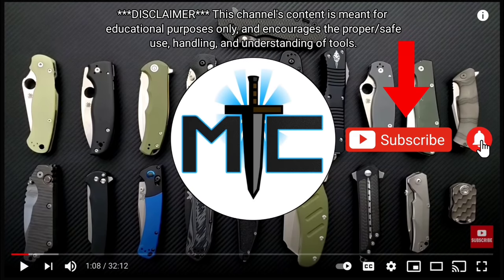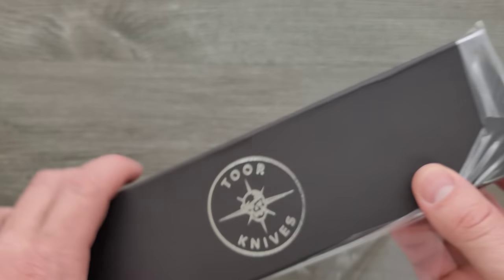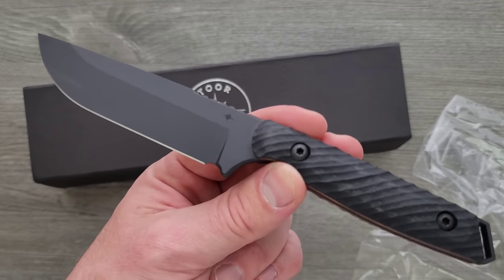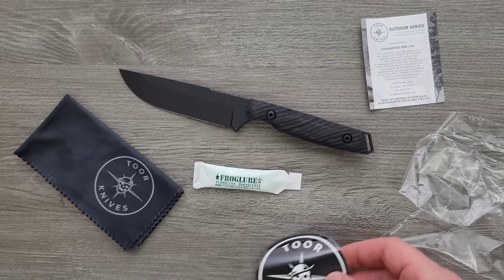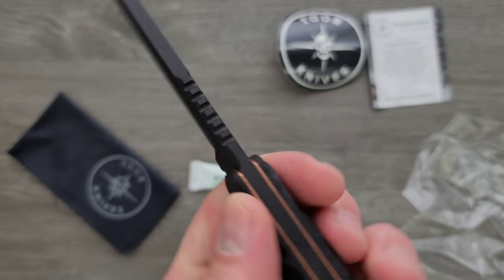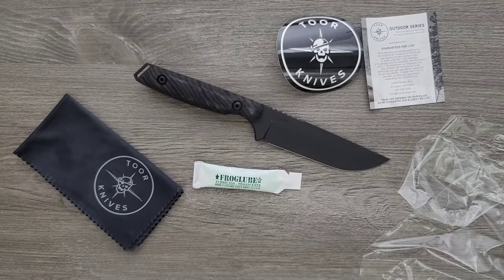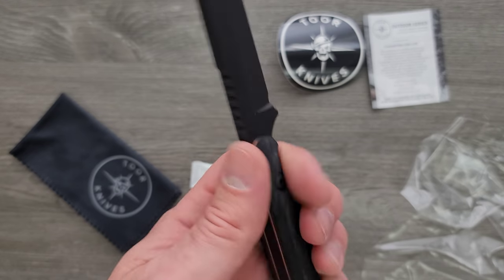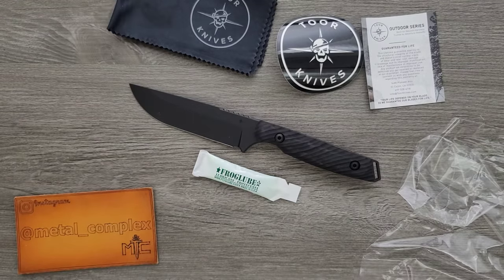Unboxing Some USA Made Knife Goodness!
Unboxing the Toor Knives Field 2.0.